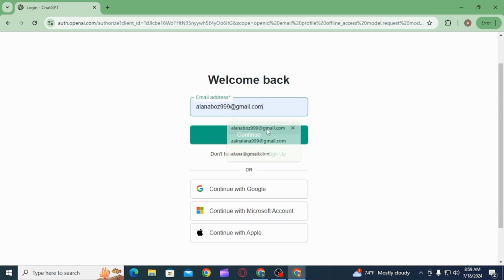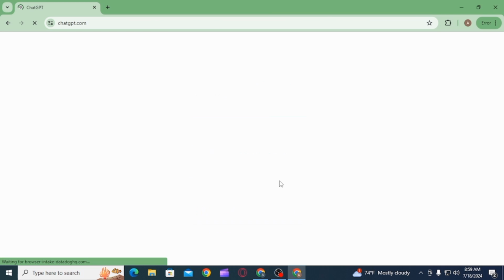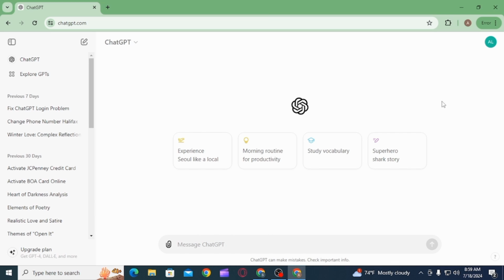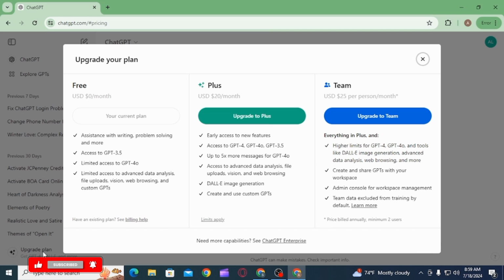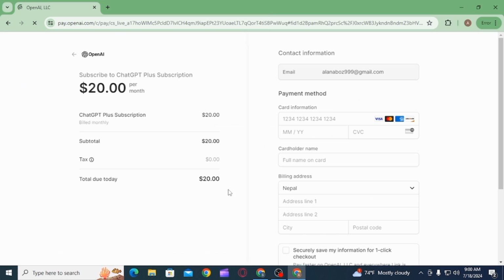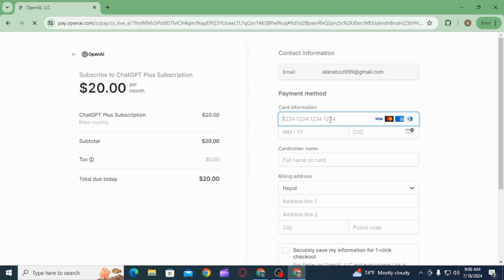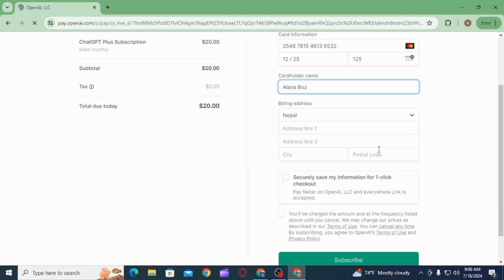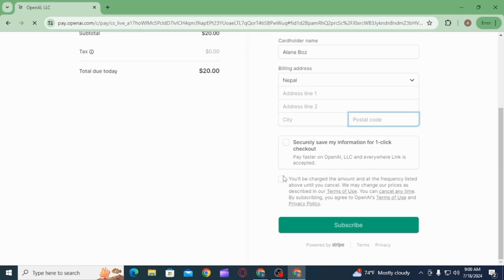ChatGpt 4 Login: How to Login/Sign In ChatGPT 4 Account 2024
Need to log in or sign in to your ChatGPT 4 account in 2024? This tutorial provides a step-by-step guide on how to access your ChatGPT 4 account securely. Learn how to sign in and start using the advanced features of ChatGPT 4.

In this tutorial:
0:00 - Introduction
0:15 - How to Login/Sign In ChatGPT 4 Account (2024 Guide)

Discover how to easily log into your ChatGPT 4 account with this practical guide. Access the latest features and manage your settings effortlessly.

Sign in to your ChatGPT 4 account today with this straightforward tutorial!